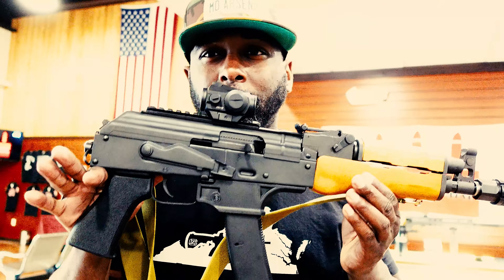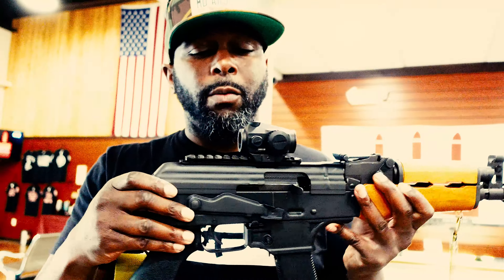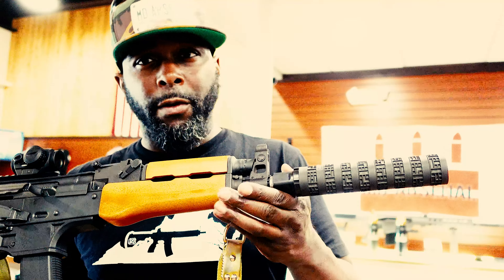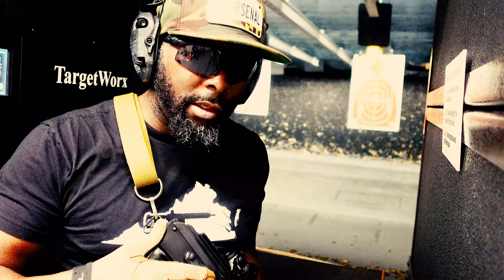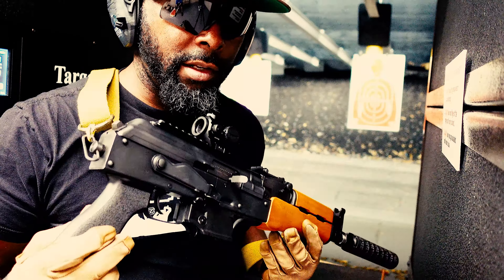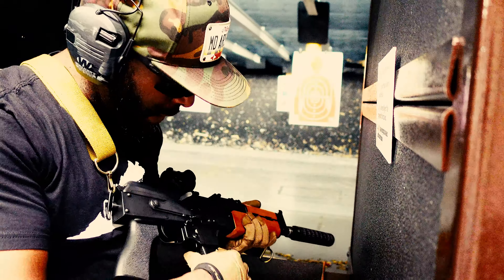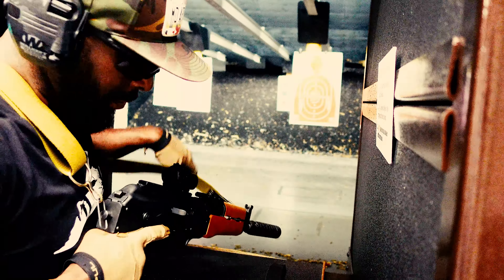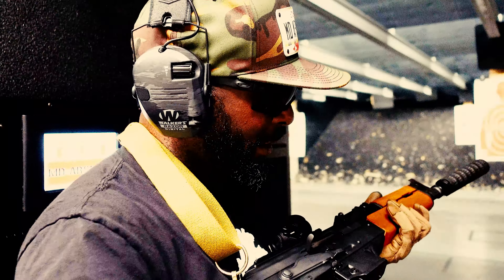New Draco9s Suppressed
The new Century Arms Draco 9s pistol. takes 9 mm scorpion mapgul magazines.

If you are looking for a new firearm FFL Dealer or want to come to the range or take a class visit